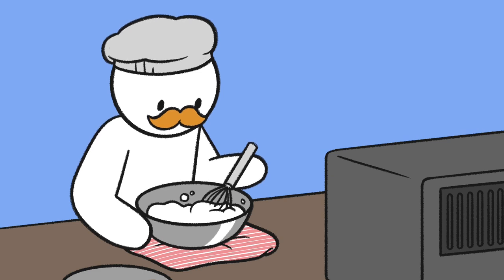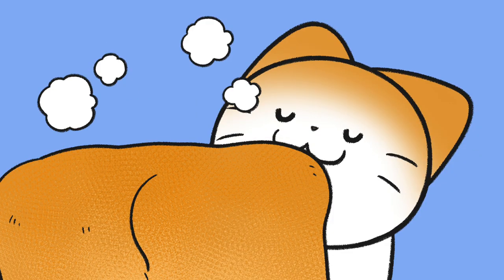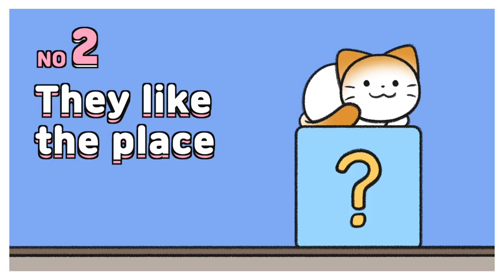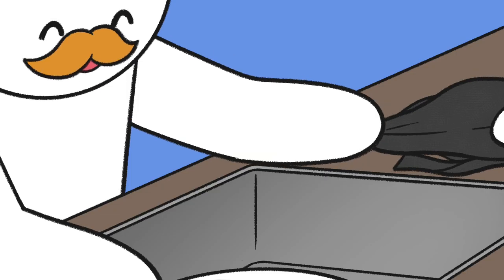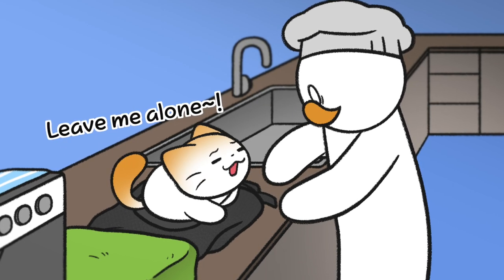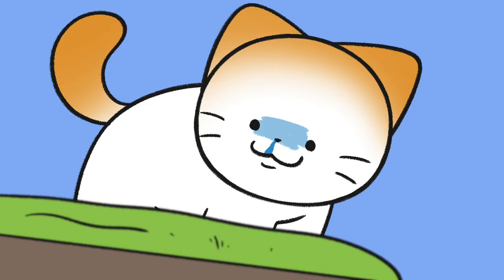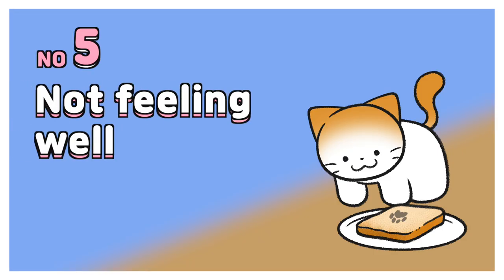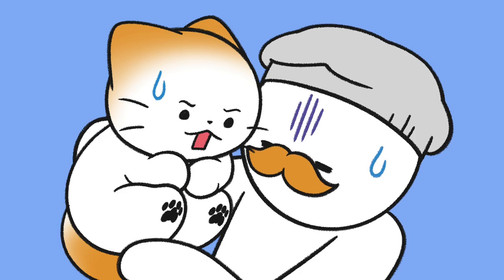5 Reasons Why Cats Loaf When To Worry?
1. To take a rest

A cat loaf or kitty loaf
is the name of the position cats sit in
when they have their paws and tail tucked beneath them,
resembling a loaf of bread.

When cats are loafing,
it signals that they are at ease
as they feel relaxed by the surrounding environment.

On the contrary, when cats are nervous or anxious,
they do not loaf and
instead take the “Sphinx” position with their front paws stretched out.

This is so that they have all four paws on the ground
in order to run away immediately
if something were to happen.

2.  They like the place

You can probably find cats loafing
in their favorite location.

Most cats loaf
by the window where the sun shines through
or on the plush sofa.

They can also be found loafing
on top of their owner’s bag
or on a towel.

They are likely to be loafing there
because they like the texture of the fabric.

3. Taking a nap

Cats sometimes fall asleep
while loafing.

Sleeping in such a position
may look extremely uncomfortable to human beings.

However, if cats fall asleep while in a cat loaf,
it means that they feel relaxed in their favorite place
and are deep asleep.

Therefore, if your cat is sleeping in a loafing position,
you should not wake her up or be concerned.

4. Feeling bit chilly

When the temperature is low
and it feels cold,
a cat loaf may look a bit different.

When cats are cold, they would take out their front paws
and put them entirely beneath their body,
just as humans would slouch over when feeling cold.

If your cat is all curled up
or loafing with their front paws completely hidden,
you should raise the room temperature and make it warmer.

5. Not feeling well

Cats may sit in a loafing position
when they are not feeling well.

A cat loaf does not put much pressure on the abdomen;
as such, cats feel less physical burden
compared to sitting or lying down.

Cats have a tendency
of hiding their illness,
so if your cat continues to loaf and stay still,
you should check to see if she’s okay.